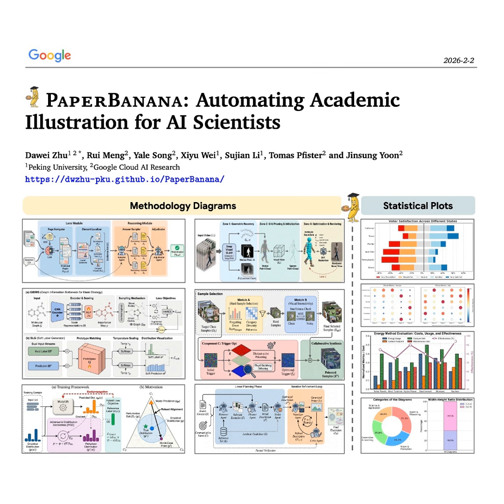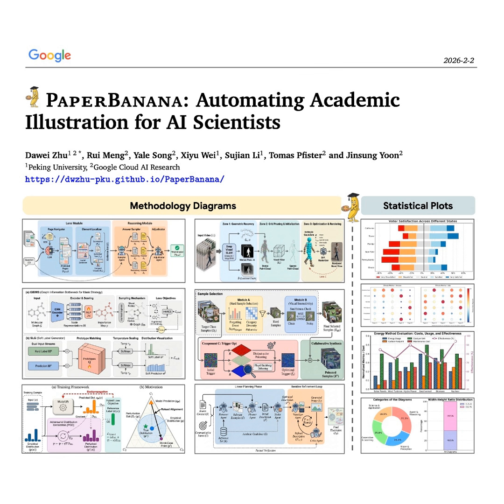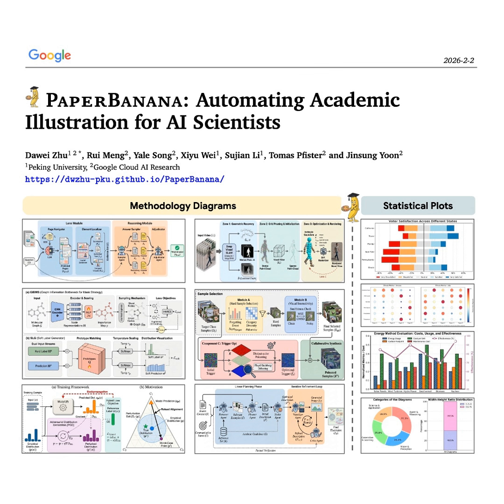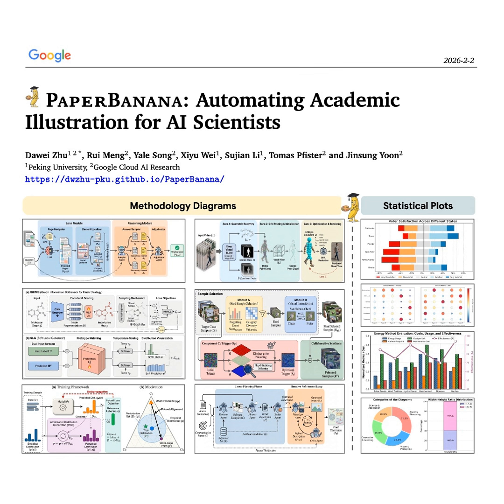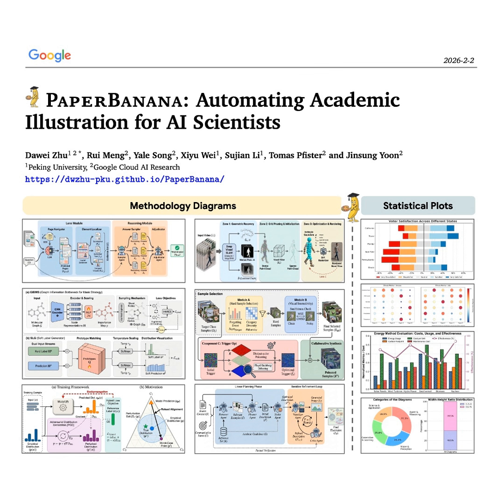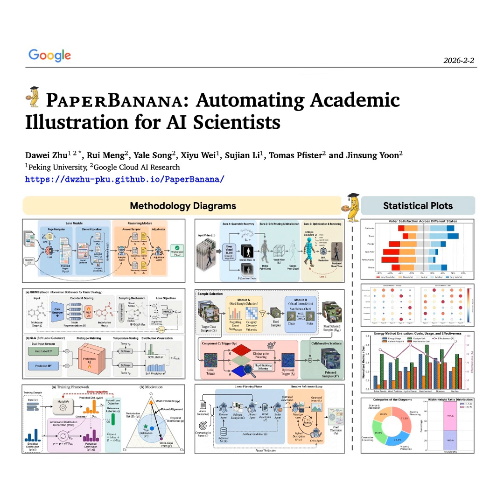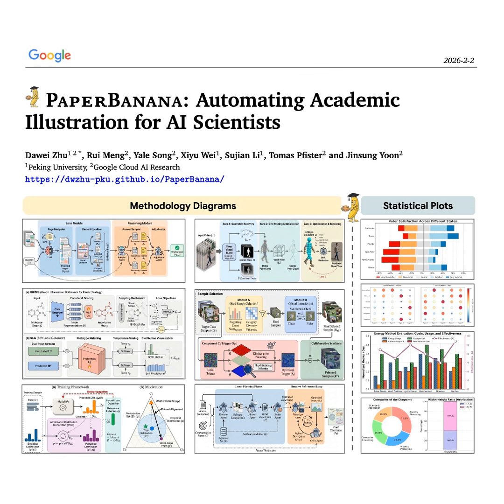571-PaperBanana: Automating Academic Illustration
The paper introduces PaperBanana, an advanced multi-agent framework designed to automate the creation of professional academic methodology diagrams and statistical plots. The system utilizes a specialized workflow involving retriever, planner, visualizer, and critic agents that collaborate to transform technical text into high-quality illustrations through iterative refinement. To rigorously measure performance, the researchers developed PaperBananaBench, a benchmark derived from modern AI publications that evaluates images based on faithfulness, conciseness, readability, and aesthetics. The study demonstrates that this agentic approach significantly outperforms standard generative models, producing results that align closely with human-drawn figures. Additionally, the documentation provides comprehensive style guides and evaluation protocols aimed at standardizing the visual language of scientific discovery. The framework ultimately seeks to democratize design resources for scientists while maintaining technical accuracy through human-in-the-loop oversight.

References:

  •  Zhu D, Meng R, Song Y, et al. PaperBanana: Automating Academic Illustration for AI Scientists[J]. arXiv preprint arXiv:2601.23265, 2026.